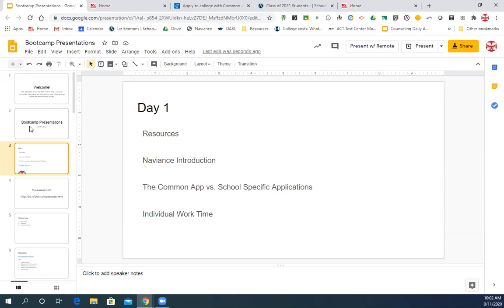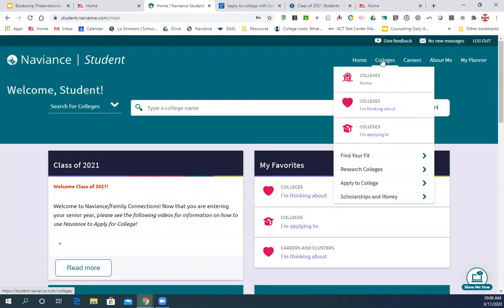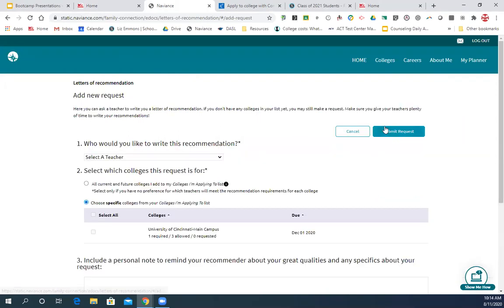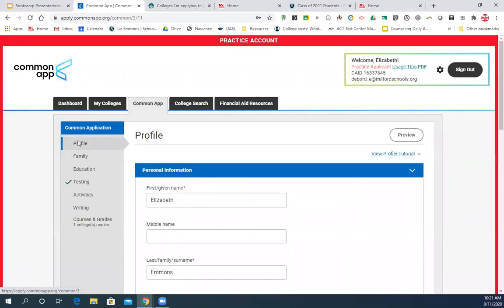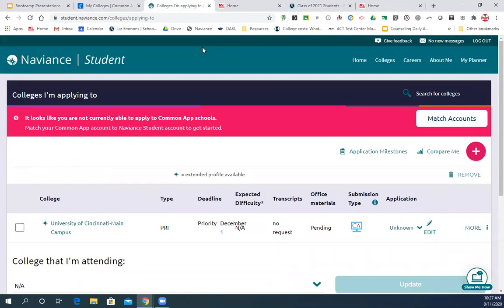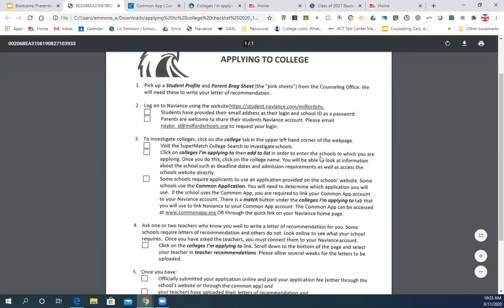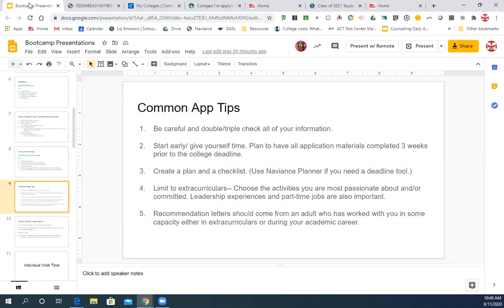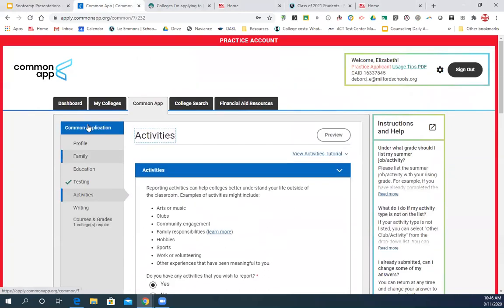College Application Bootcamp Day 1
First day of presentations for College Application Bootcamp.